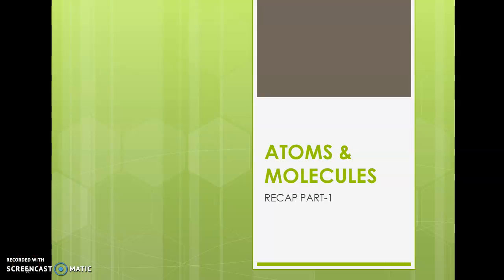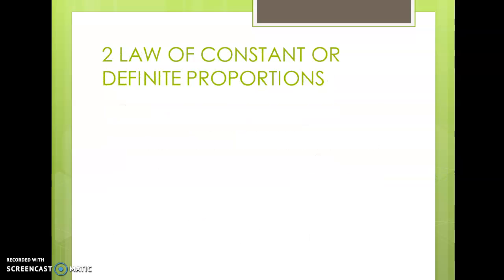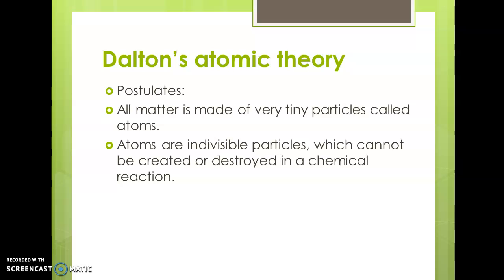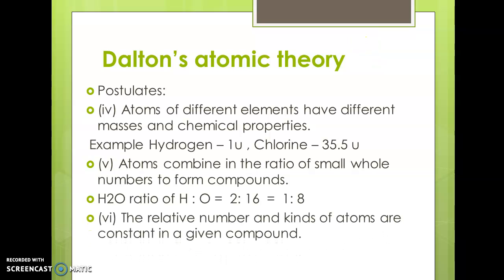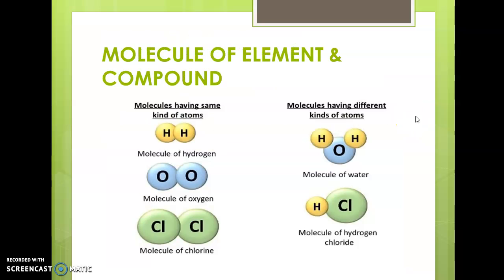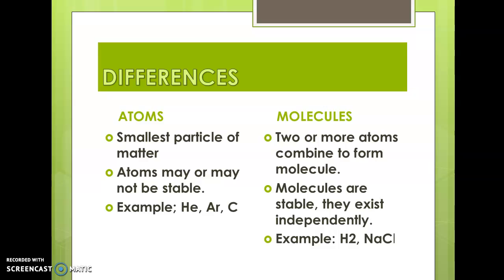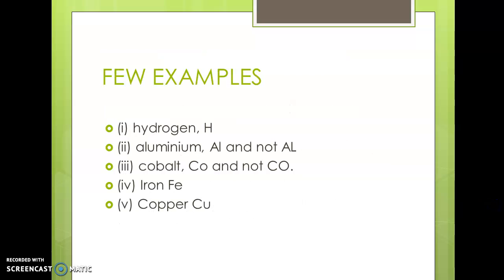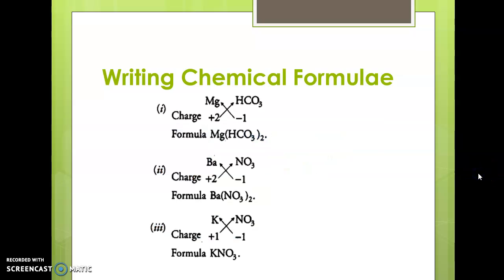Atoms & Molecules Recap Part-1